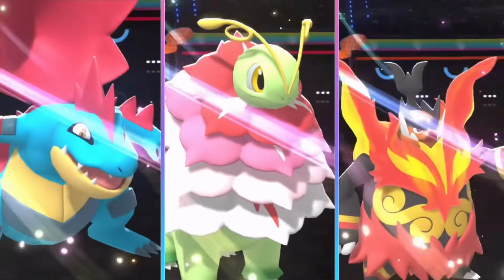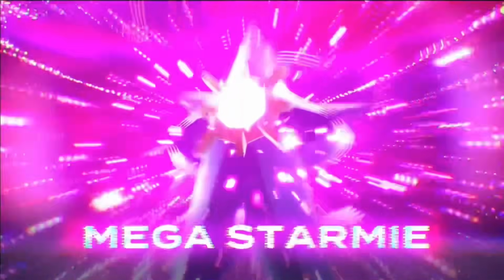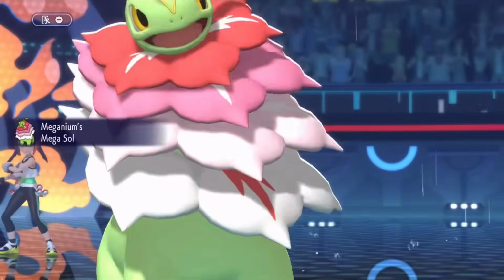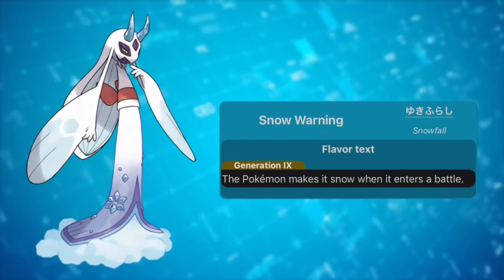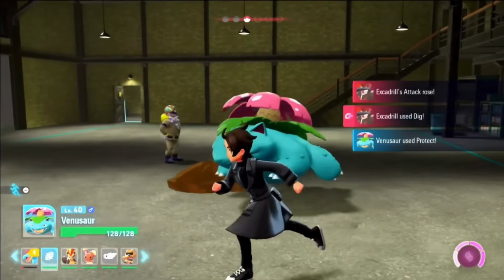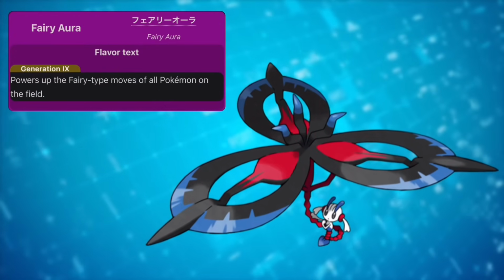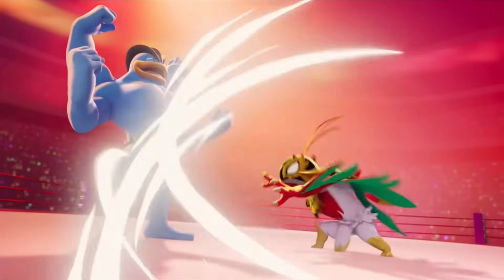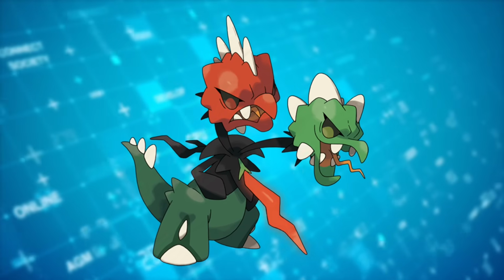Every NEW Mega Evolution Ability in Pokémon Champions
[Second Channel] @GatorXL
[Anime Channel] @GatorEXUltra